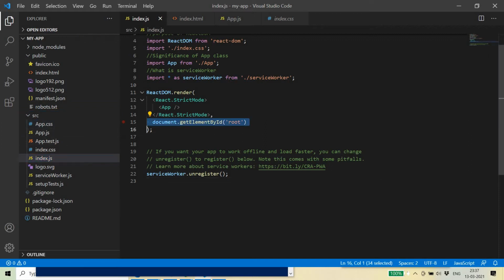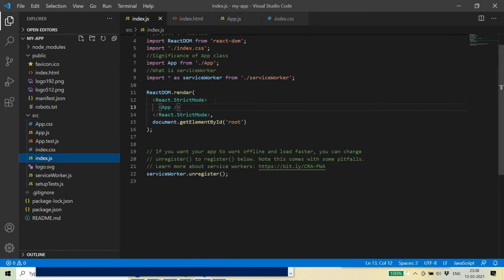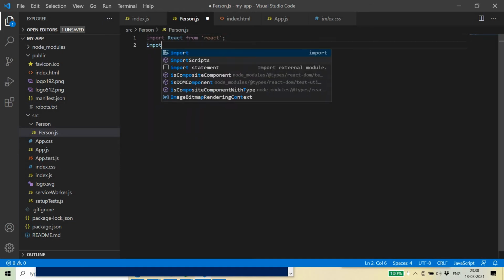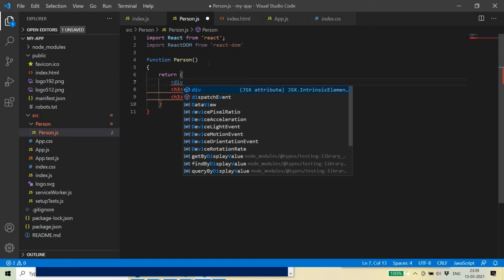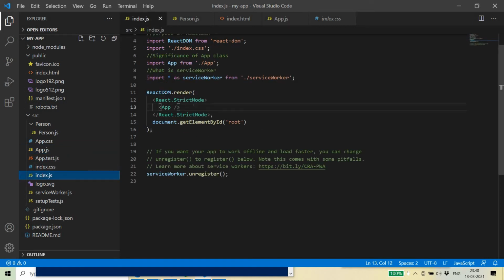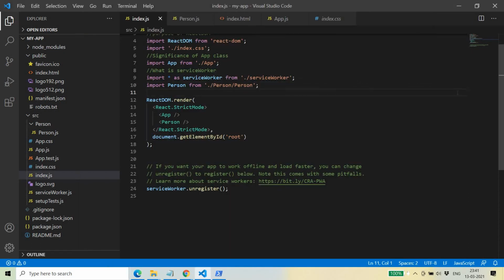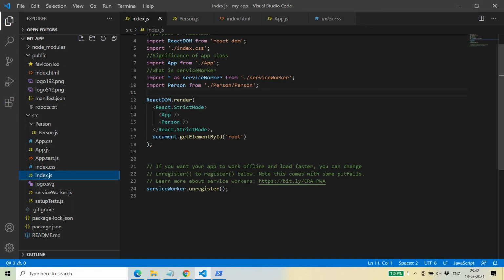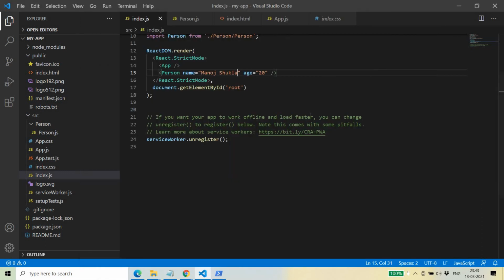Render an element on React Page -Using function as element || Varteta Learning Platform